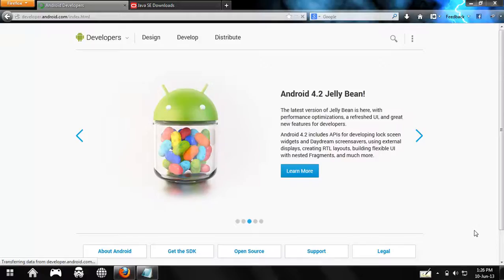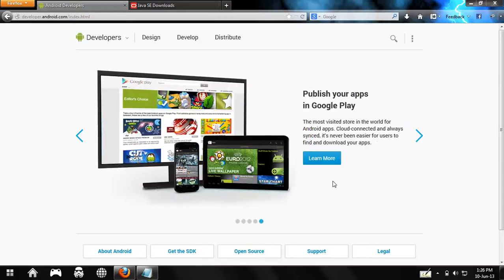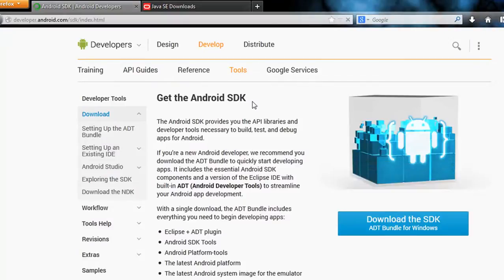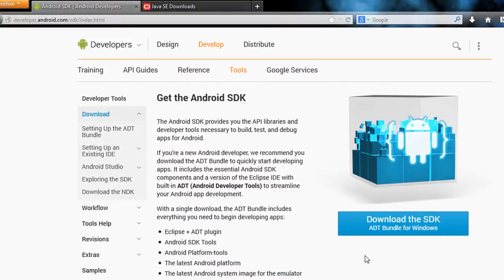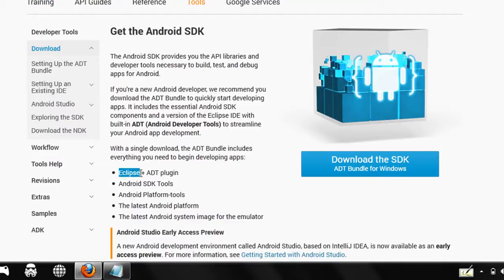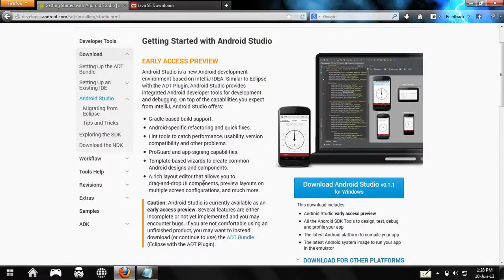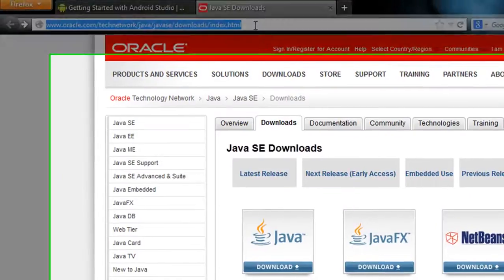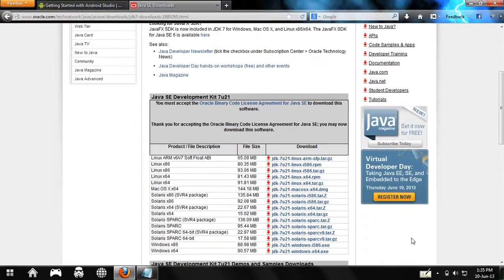Android 4.2 tutorial - 1.Getting Started with Android Development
This video shows how-to get started with Android development. You can download either Android Studio or the Eclipse with the SDK